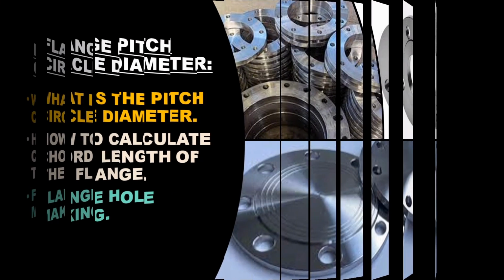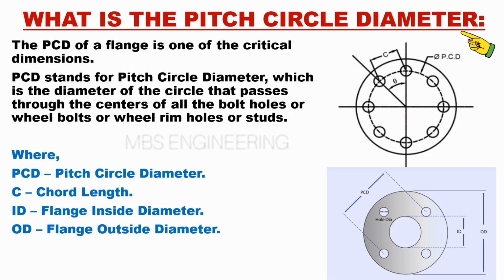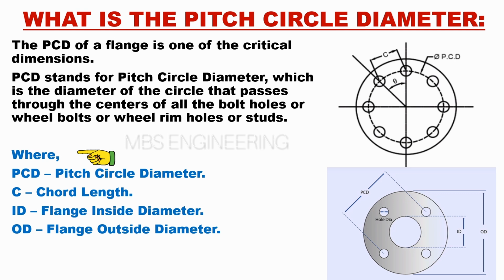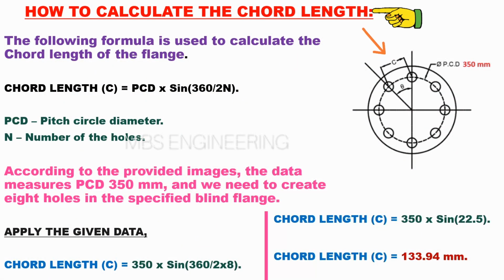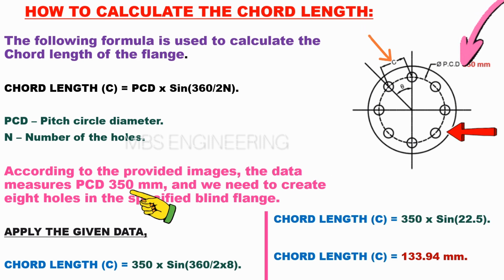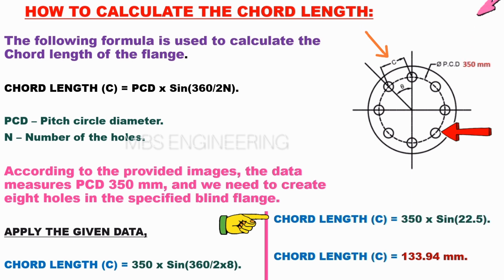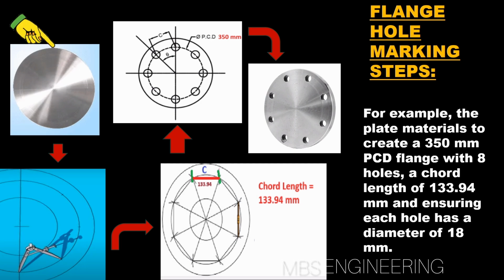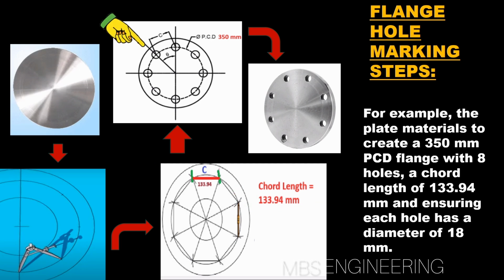WHAT IS PCD / HOW TO CALCULATE THE CHORD LENGTH OF THE FLANGE / FLANGE PCD MARKING /PITCH CIRCLE DIA